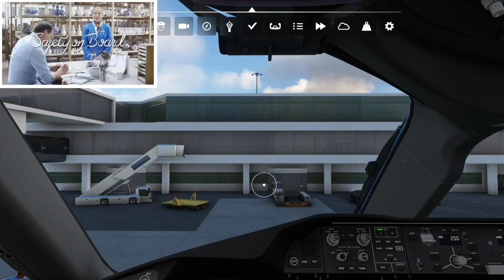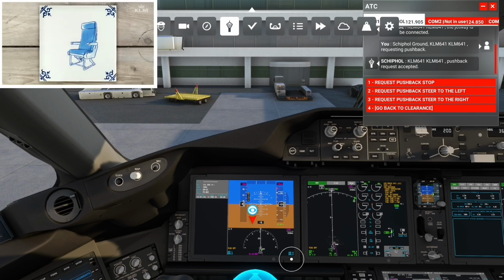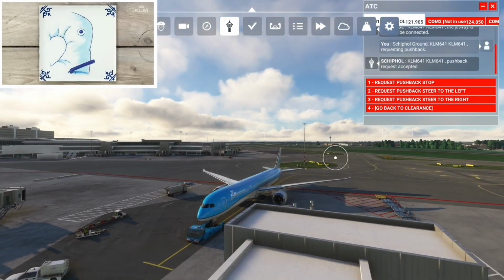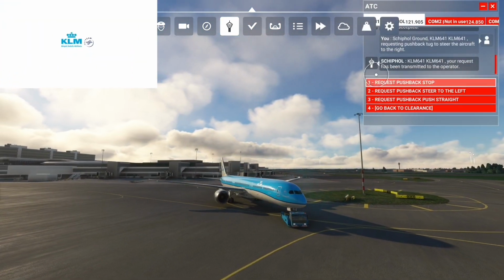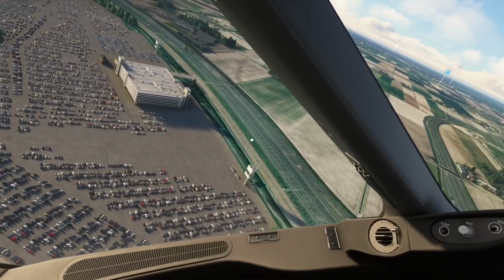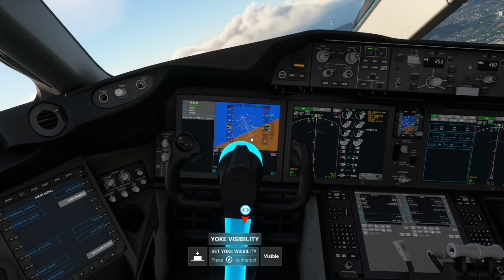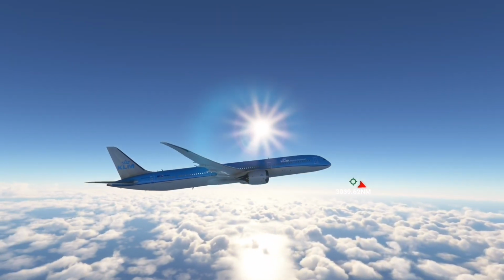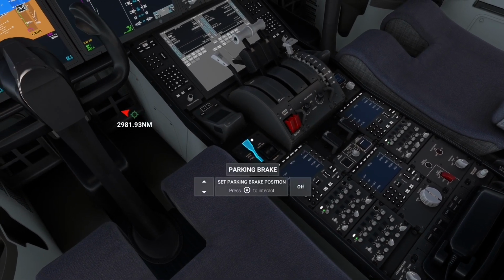First flight of Boeing 787-10 to big Apple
Flight Information:
Aircraft Operator – KLM Royal Dutch Airlines
Flight Number – 641
City Pair –Amsterdam, Netherlands (AMS) — New York City, New York(JFK)
Equipment – Boeing 787-10
Equipment Tail Number – PH-BKC
Equipment Age – 4 Years 2 Months
Livery – KLM Royal Dutch Airlines (2013 Livery)
Flight Date – February 11,2024
Flight Time – 6 Hour 30 Minutes
Seat – 8A
Seat class – Business

Detailed Times:
0:00 – Intro
N/A – Pre-Flight (Schipol Amsterdam Airport)
0:04 – Pre-Flight (Aircraft)
0:23 – Boarding
0:33 – Cabin
2:07 – Outbound Taxi
10:55 – Takeoff
N/A – Onboard Service
15:25– Inflight
31:07 – Landing
32:25 – Inbound Taxi
37:10 – Post-Flight (Aircraft)
N/A – Post-Flight (New York Kennedy International Airport)
37:25 – Outro

Add-ons were used:

Note: Those link for PC, I bought the add-ons in Sim Marketplace because I play on Xbox Series X

NOTE: Seat cabin may not be real as real airlines do